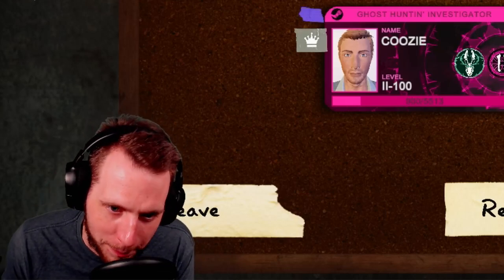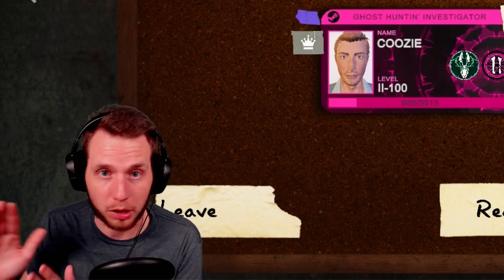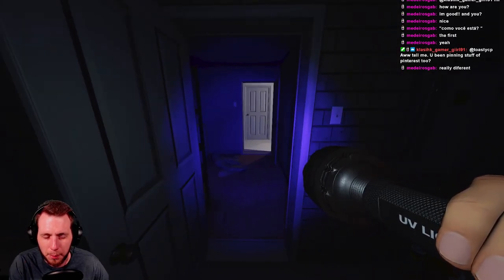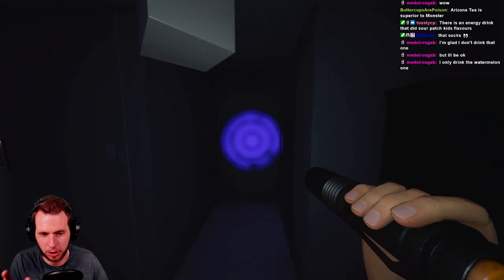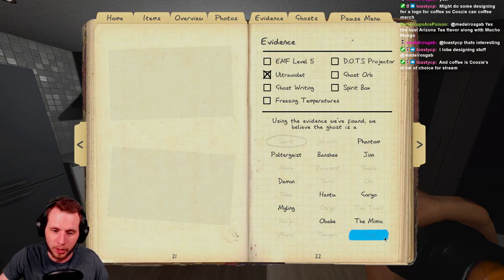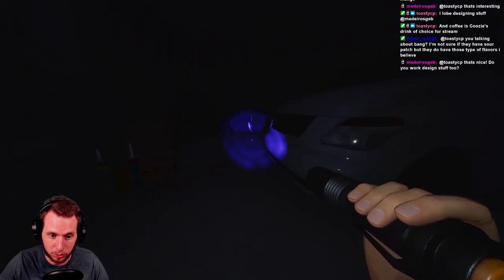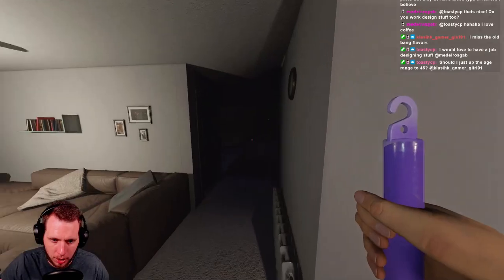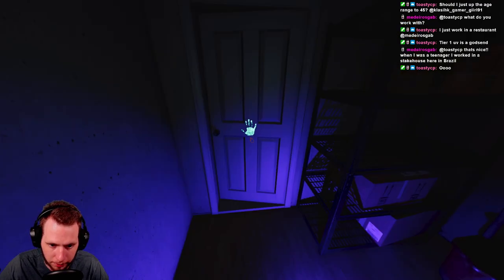Everything You Need To Know About UV | Phasmophobia Complete Equipment Series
I'm covering everything you need to know about UV light in Phasmophobia along with all things Ultraviolet Evidence.